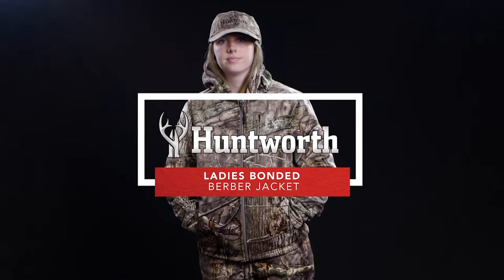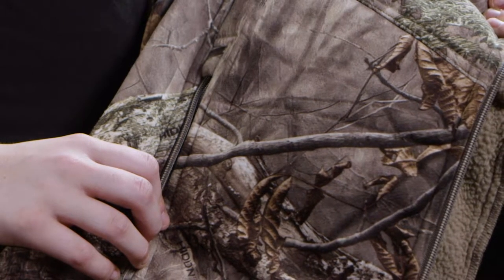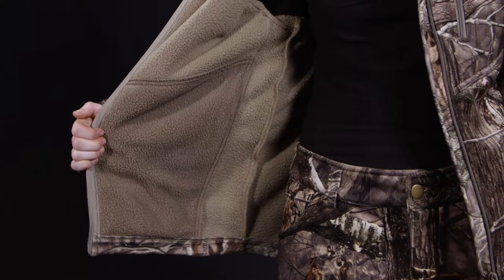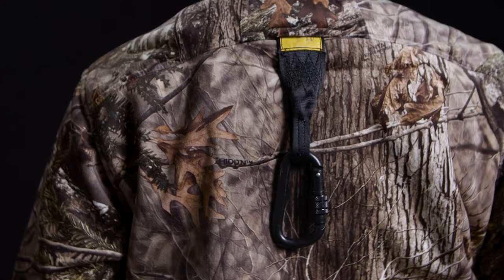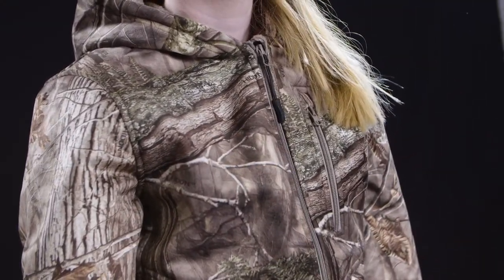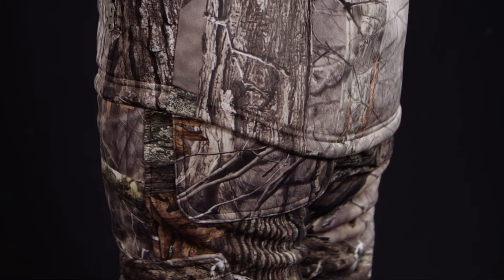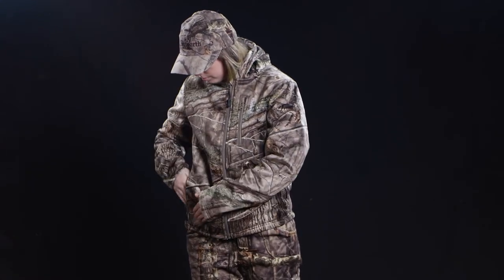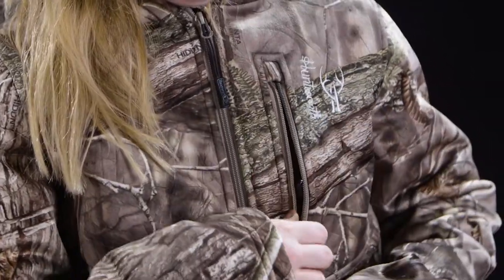9120-W-HDN Ladies Heavy Weight Bonded Berber Hunting Jacket (Hidd’n®)